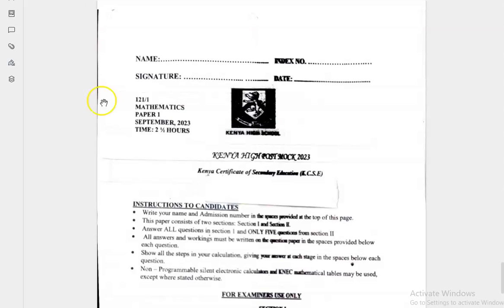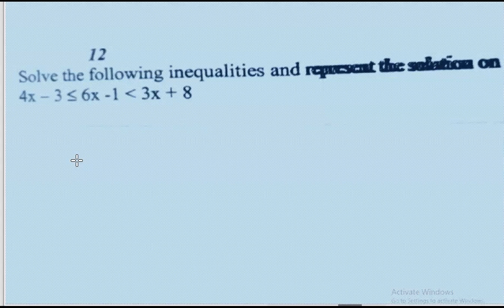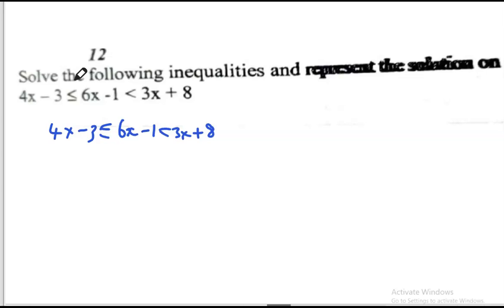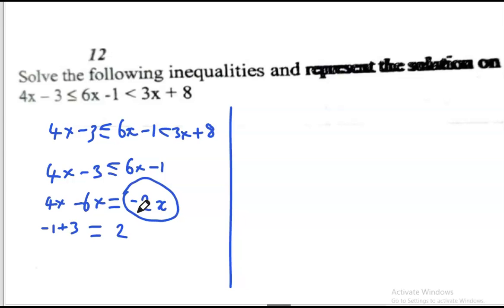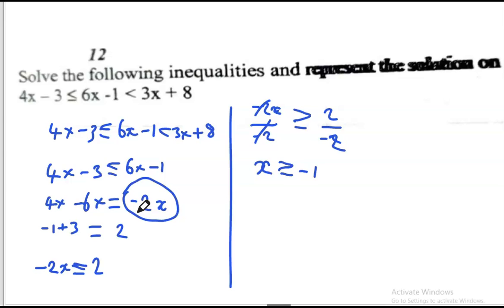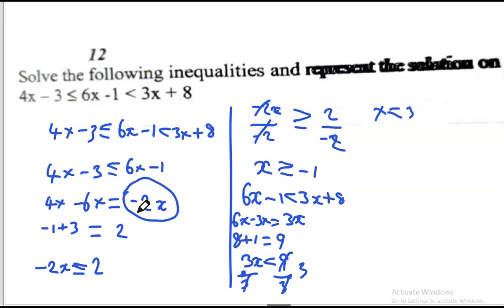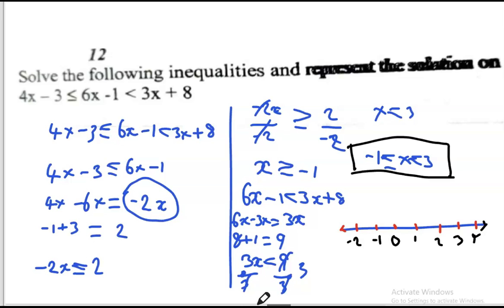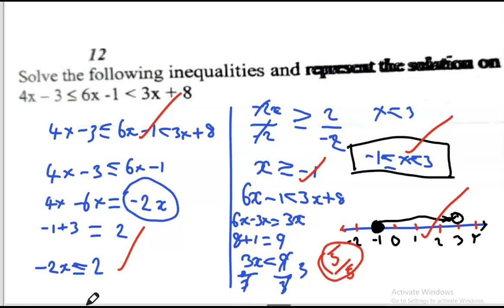KCSE POST MOCK MATHEMATICS PAPER 1 (1ST SERIES) 2023